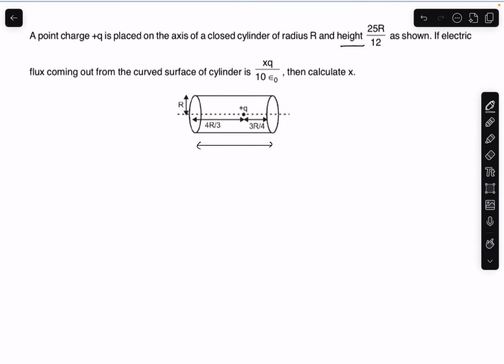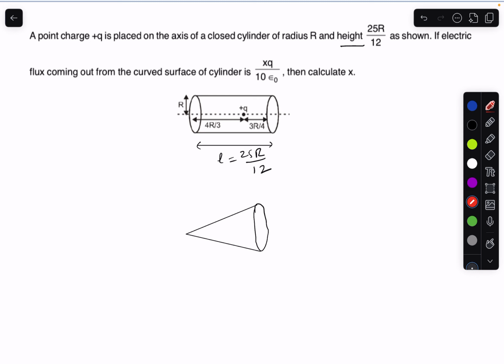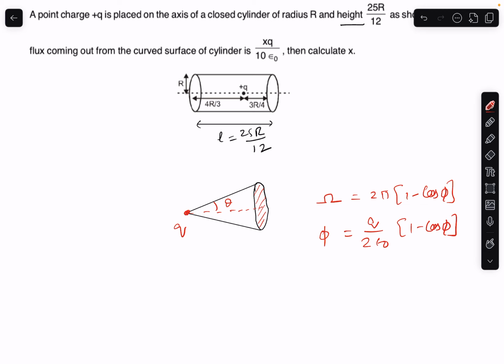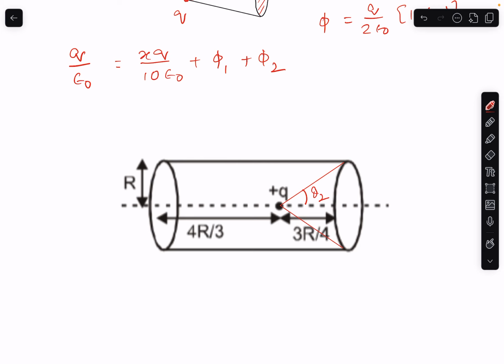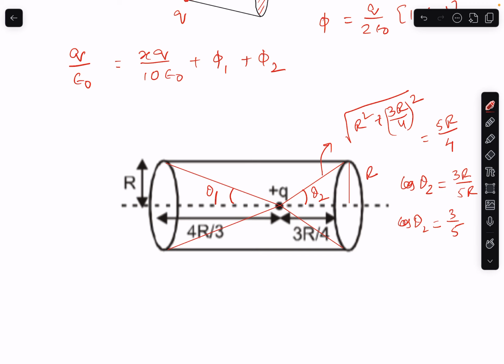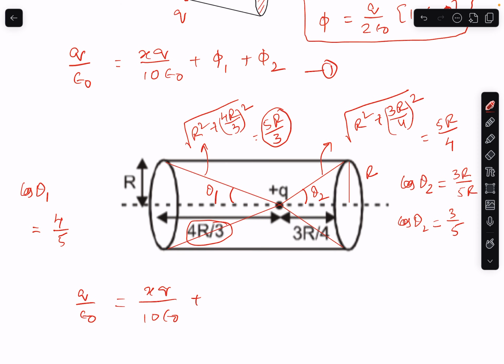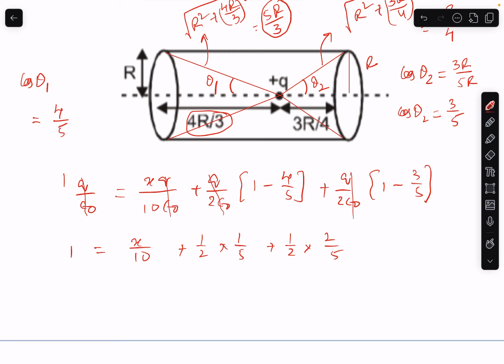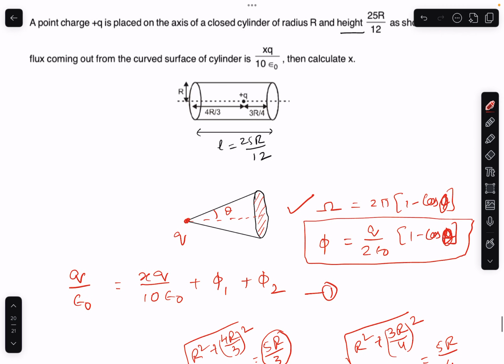Electric Flux through Cylinder